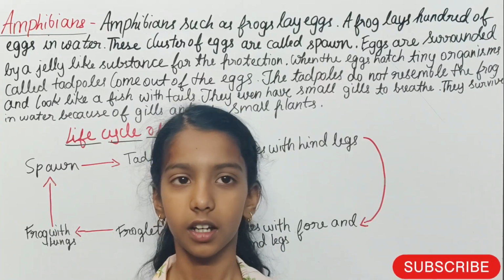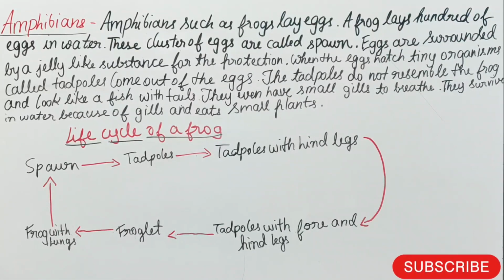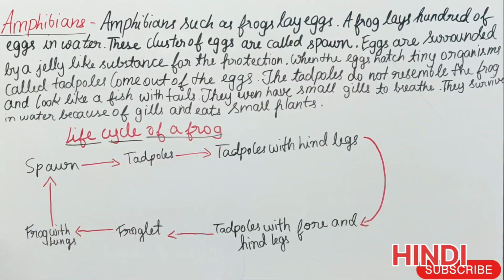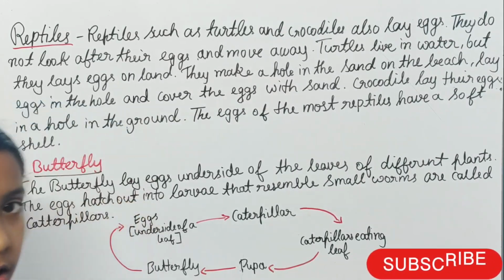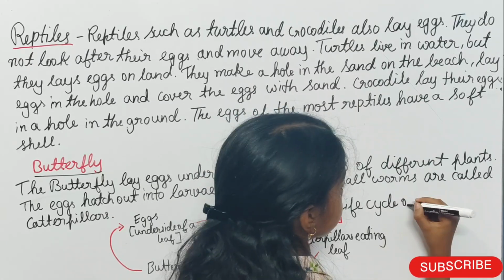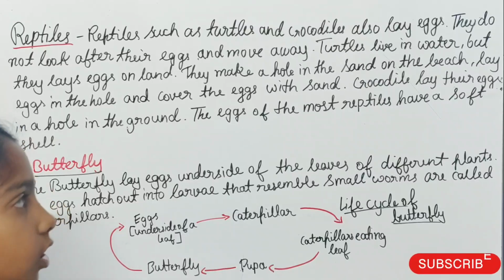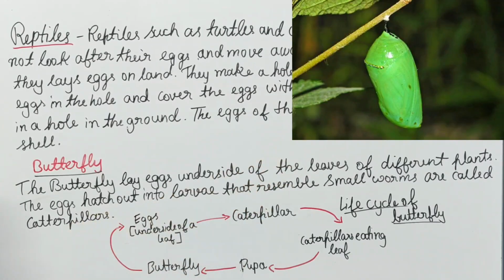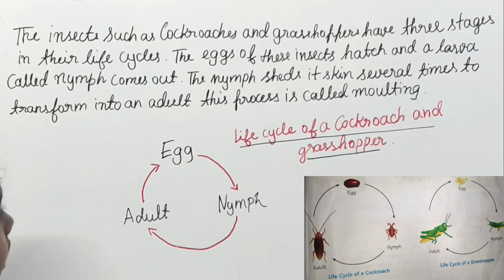Reproduction in Animals | CBSE Class 4 Science | Easy Explanation | how animal reproduction | Hindi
My name is Supriya.
This channel is education purpose.
Reproduction in animals.

This video is perfect for CBSE Class 8 students and will help in exam preparation. Watch till the end for a complete understanding!